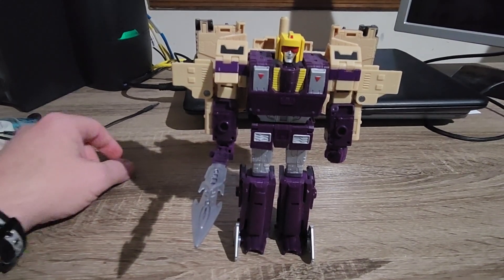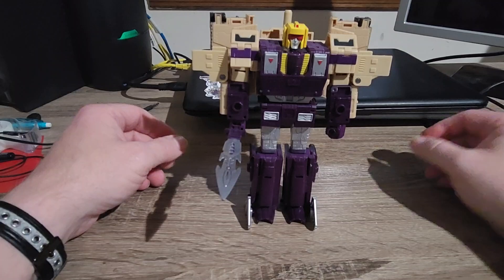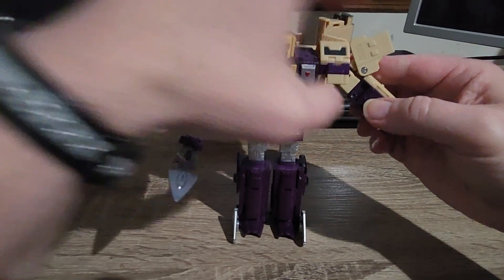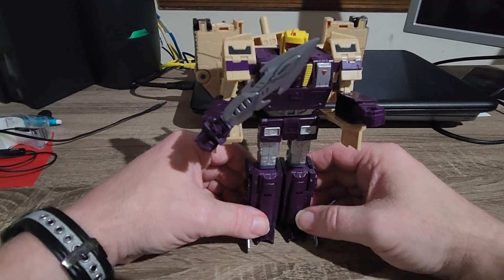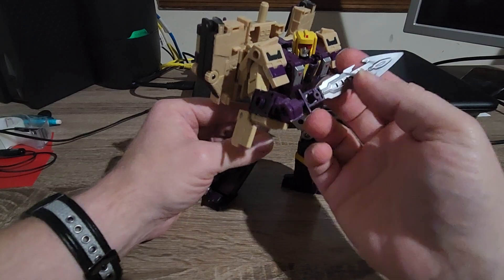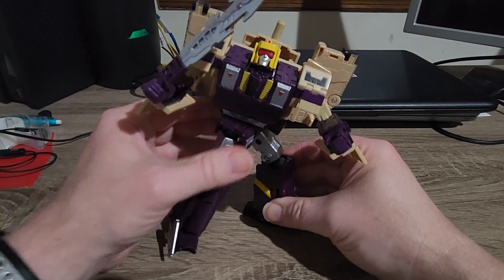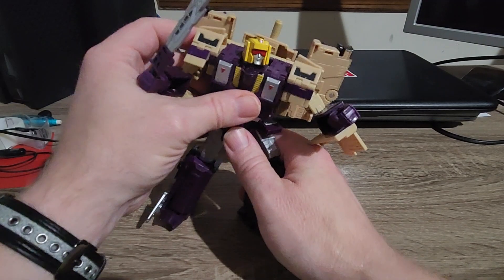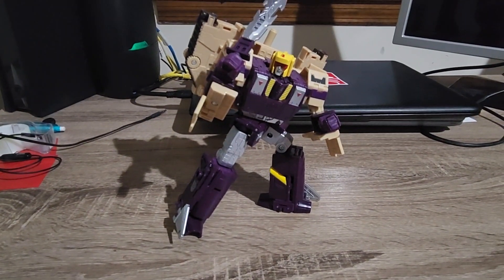Transformers: Blitzwing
the first video in a possible series...
Not sure how many I'll try recording of these.   Let's look at the new Blitzwing together.